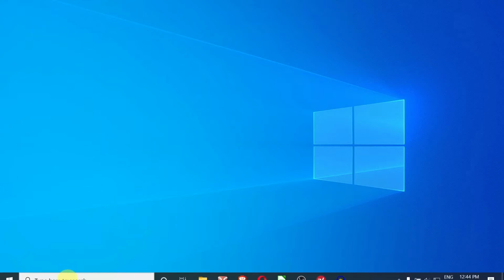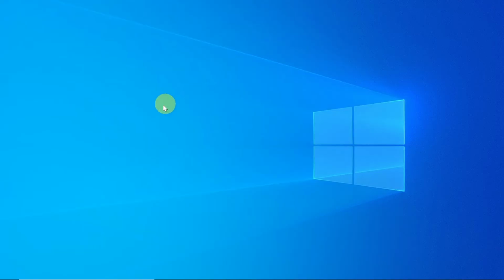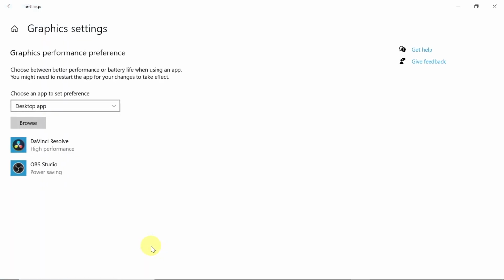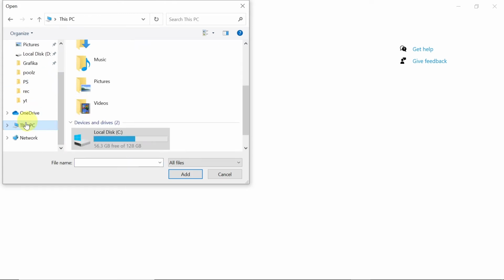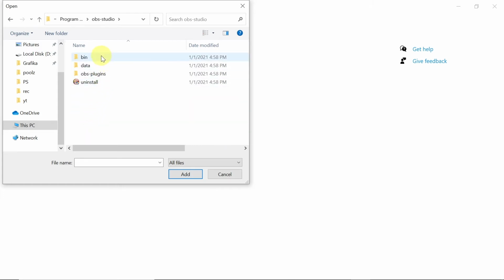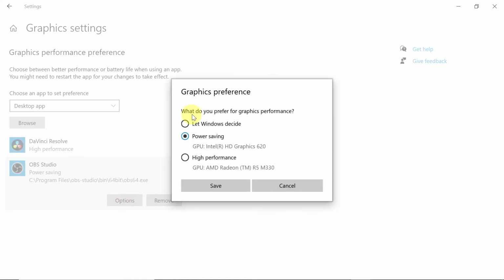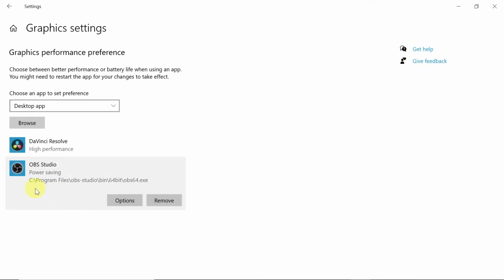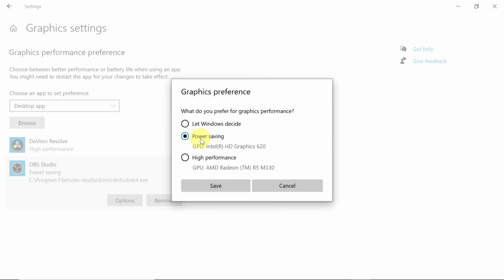How To Fix OBS Black Screen Display Capture?